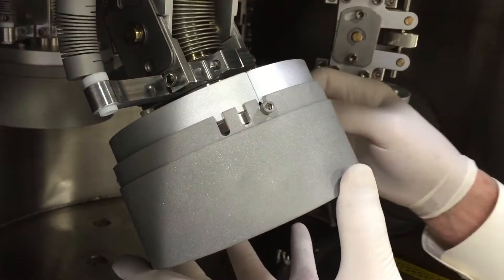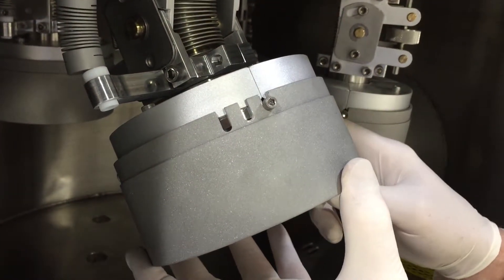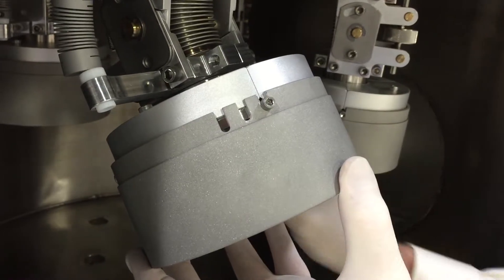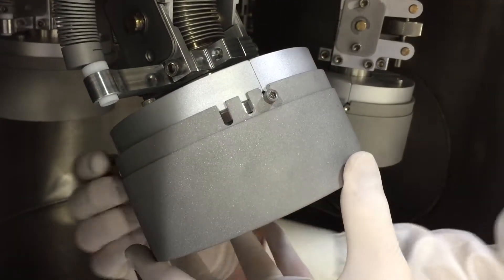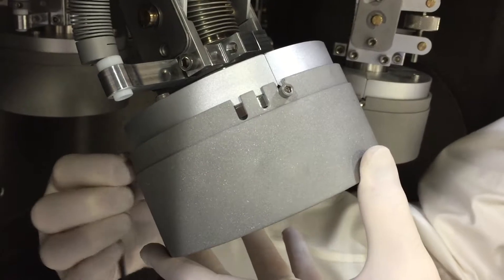Denton Vacuum System: Changing a Cathode in a Discovery Sputtering System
Learn how to change a cathode in a Denton Vacuum Discovery sputtering system in this quick video.

Denton Vacuum provides innovative deposition and etch equipment solutions built on standard platforms for any production level, from pilot production to high volume manufacturing. With a long history of innovation in thin film deposition and etch technologies, we provide production proven systems in diverse applications including laser and IR detectors, AR/VR and flexible display, delayering, precision optics, and superconductors to match customer needs.